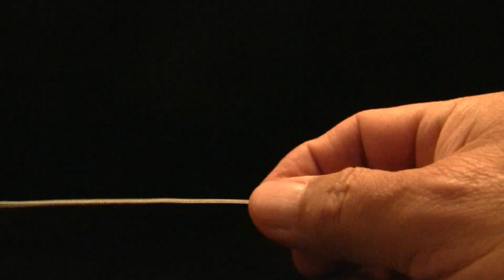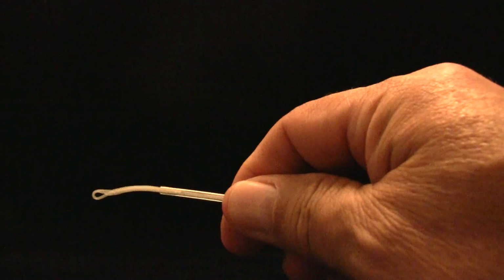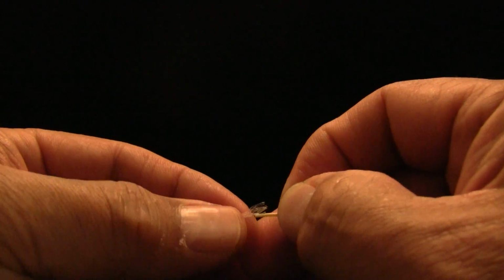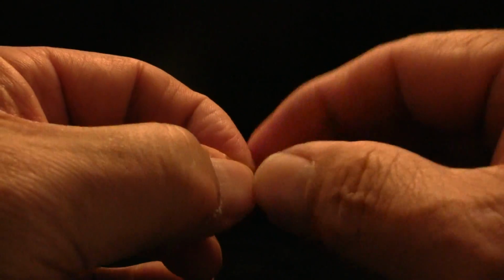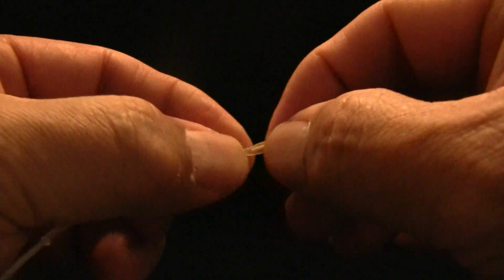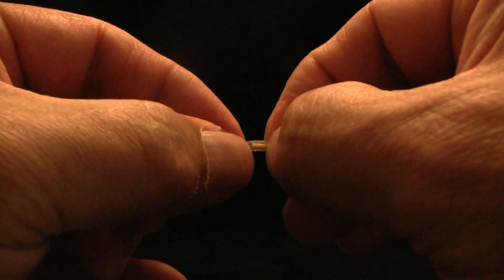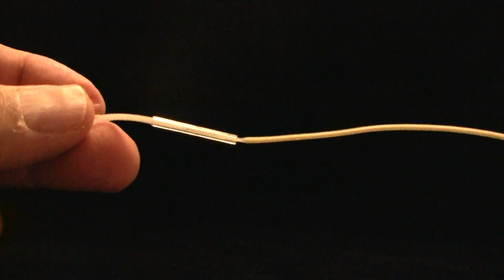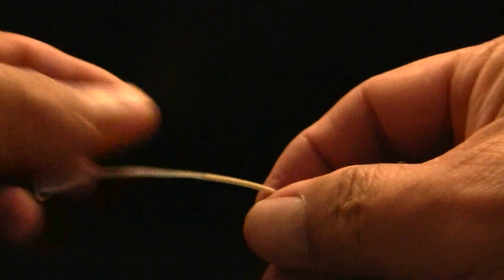Loop Connector Video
This is a video on how to instal a typical loop connector onto a fly fishing line.